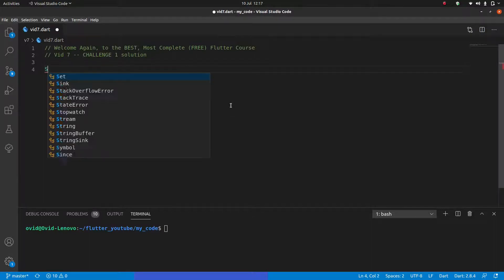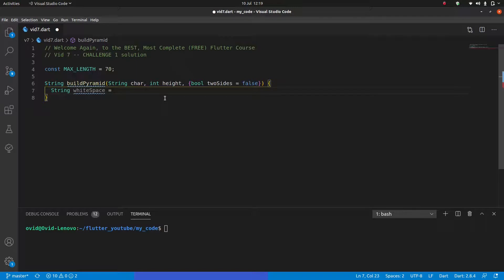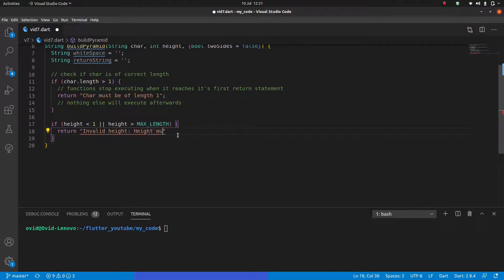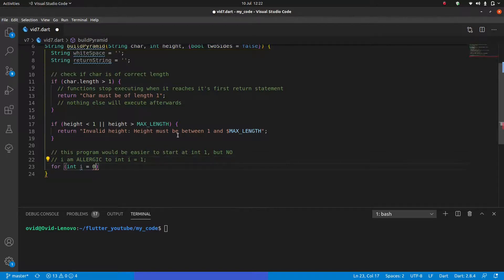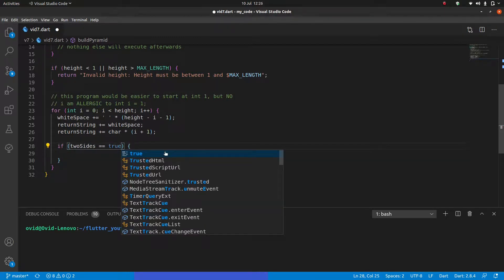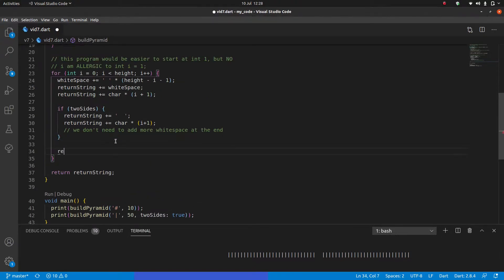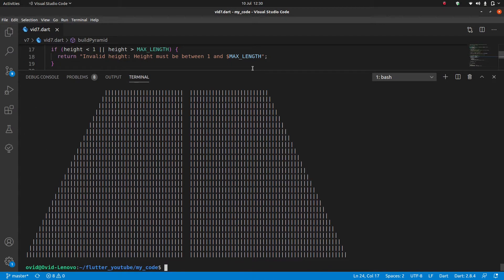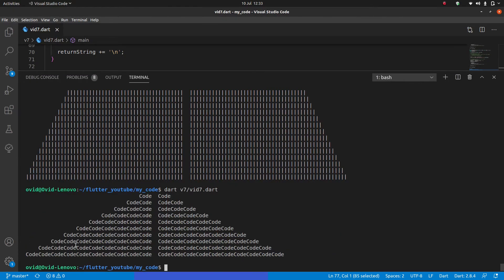1.7) Challenge 1 Solution | The BEST Complete (FREE) Flutter Course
Welcome again to our Complete Flutter Course.  In this 7th video, we go over the challenge we set last time.